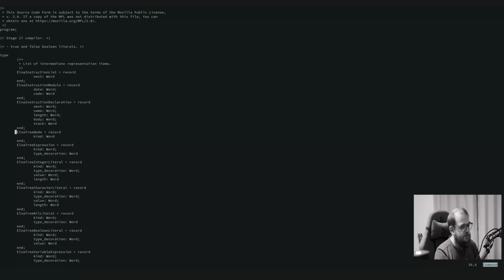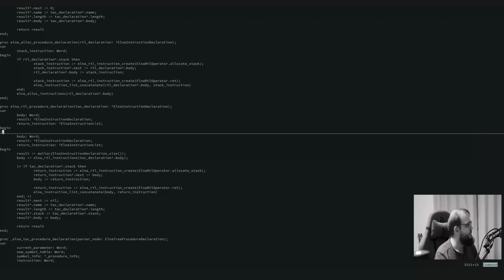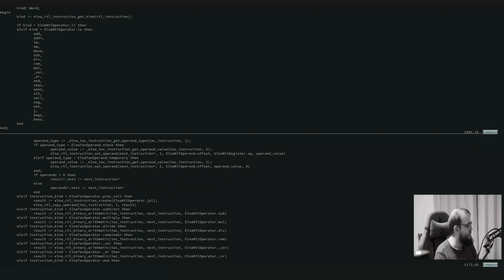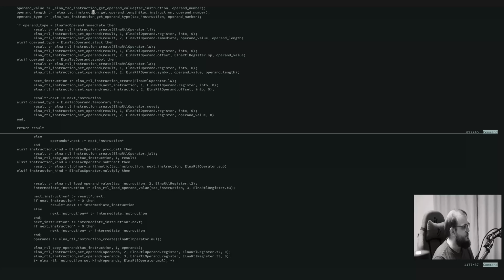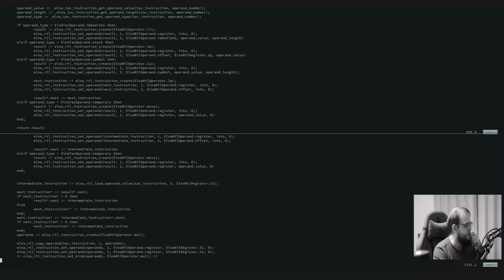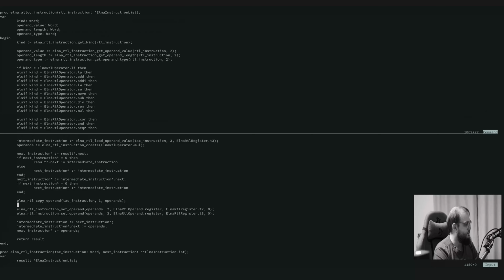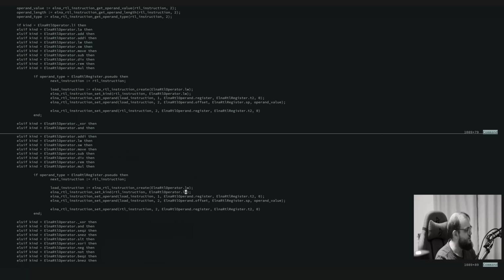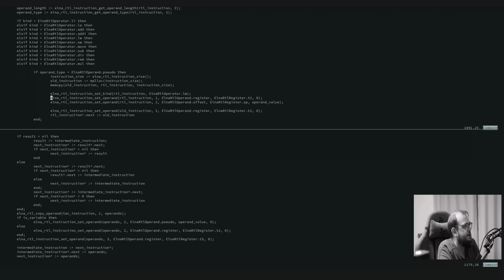Compiler construction. First steps towards dynamic stack allocation.